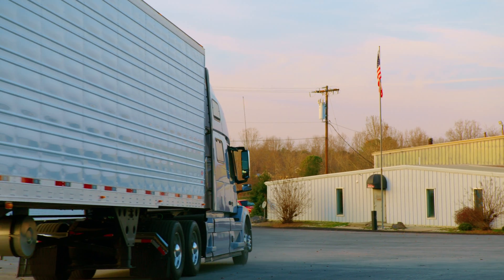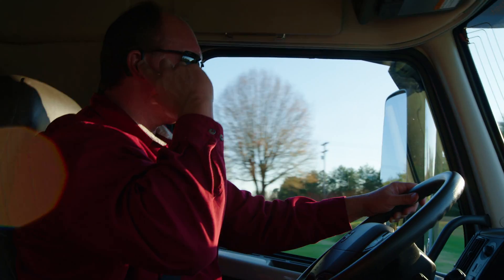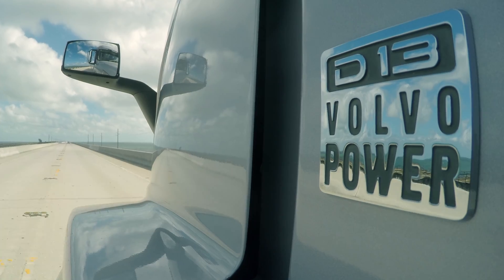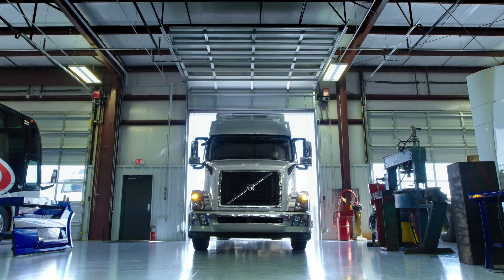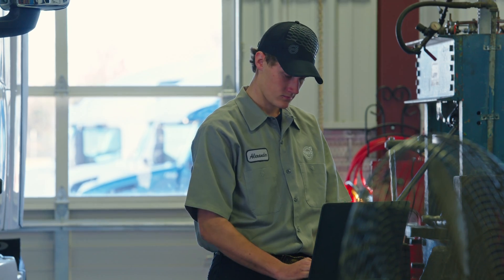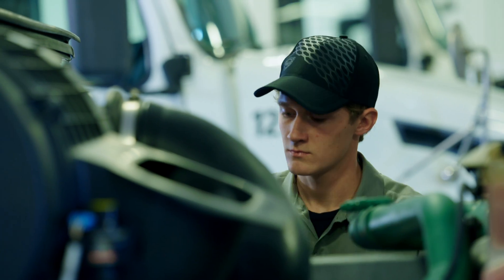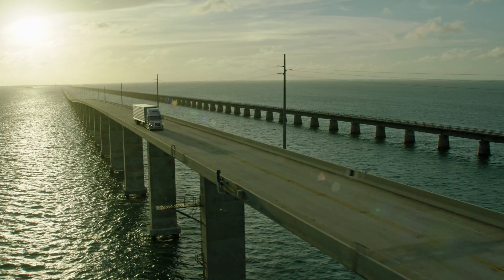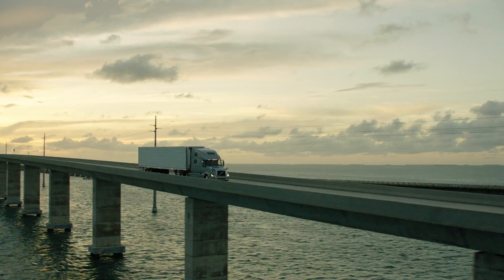Volvo Trucks - Remote Diagnostics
Remote Diagnostics can help avoid unexpected downtime by monitoring your Volvo engine, I-Shift, and aftertreatment 24/7. Standard in every Volvo powered truck, Remote Diagnostics offers a range of unique benefits; including enhanced proactive diagnostics, detailed analysis of critical fault codes for repair planning, immediate communication if actions are required, and streamlined service procedures. It’s a powerful service that reduces average diagnostic times by 70% and average repair times by 22%.

With a dedicated team of Volvo Action Service professionals available around the clock at Volvo’s world-class Uptime Center in Greensboro, NC, Volvo goes beyond diagnostic technology to deliver actionable solutions.